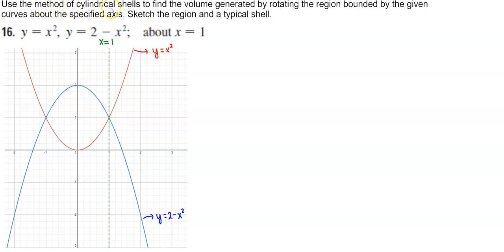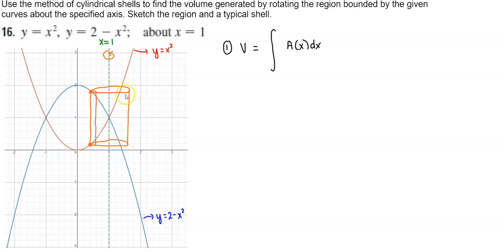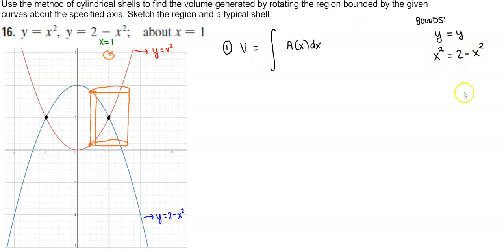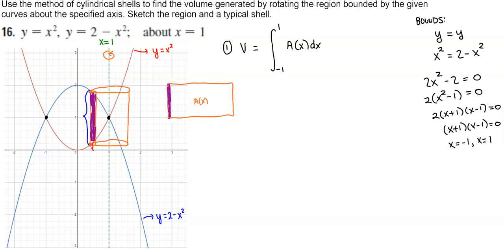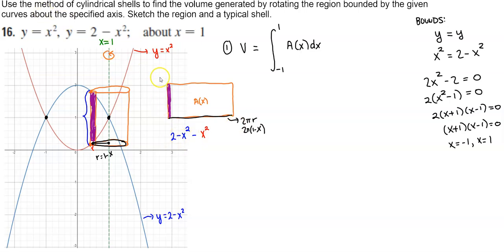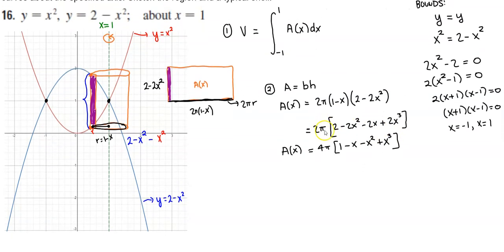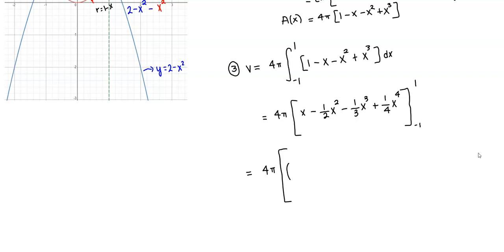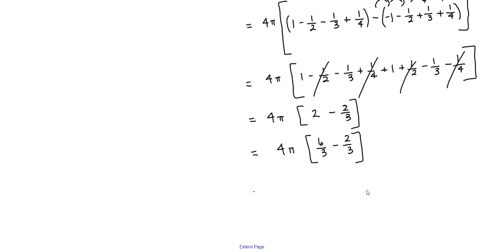Math 1B 6.3.016 Use Cylindrical Shells to find the volume rotating about a vertical line.